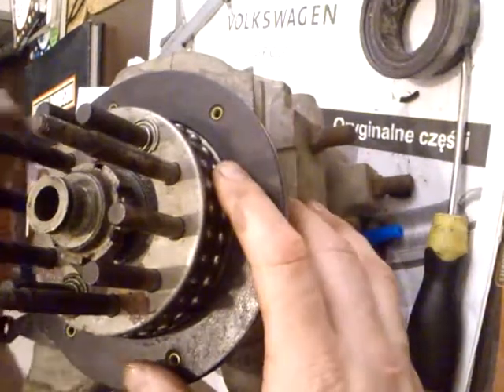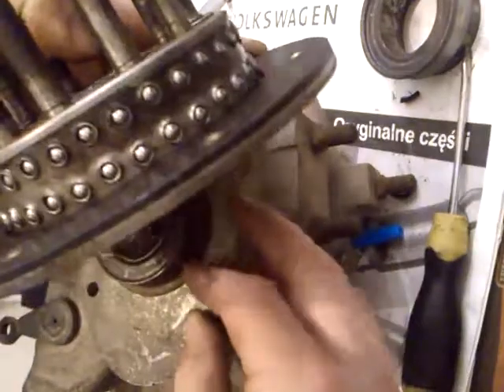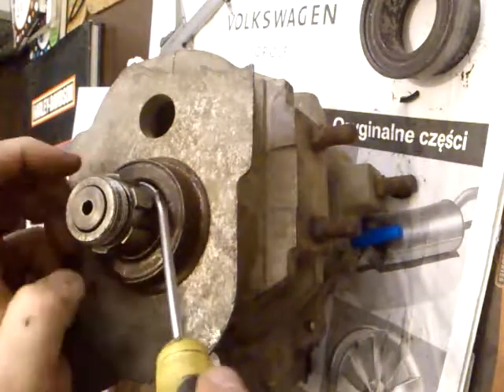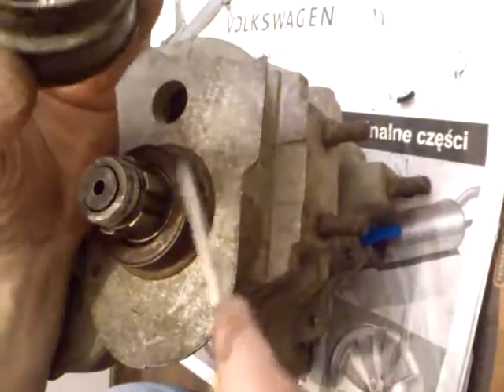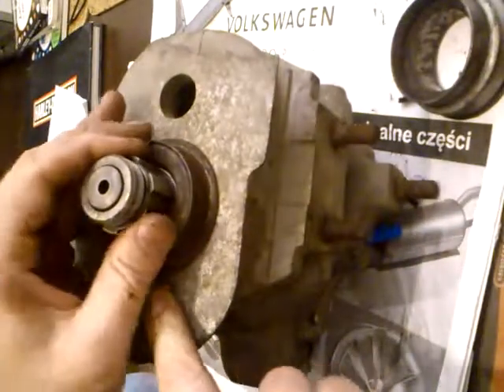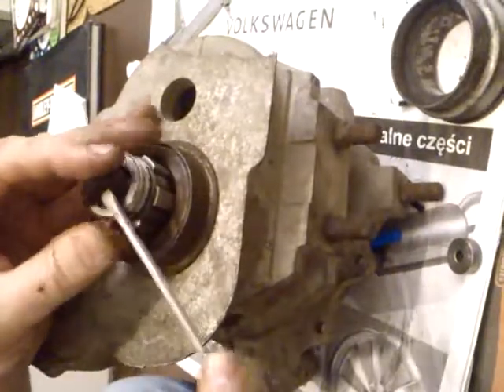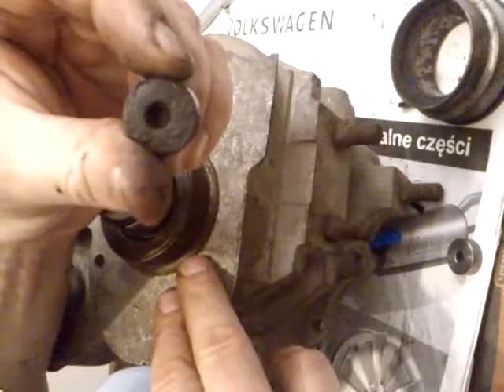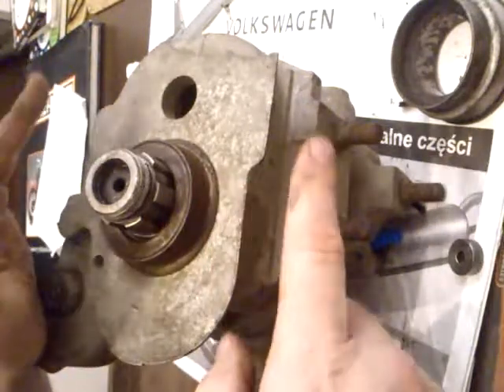Why oil leaking from gearbox on a clutch plates Harley 45 WL WLA Flathead